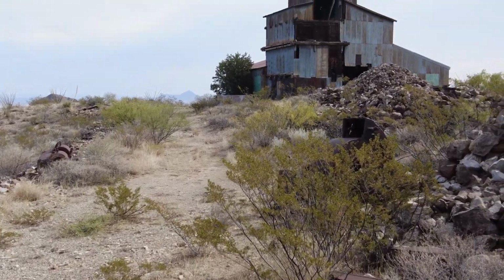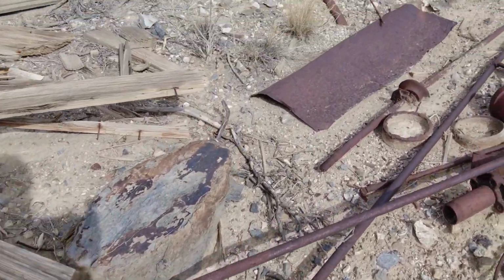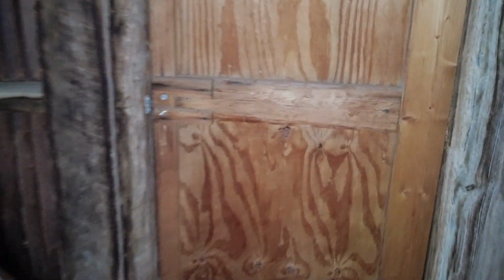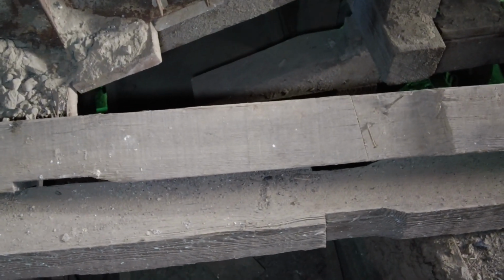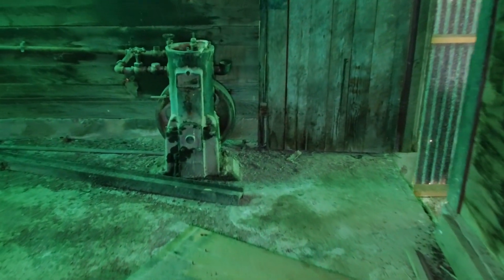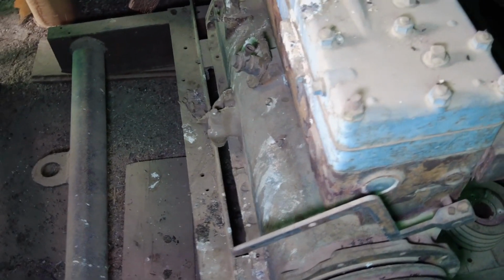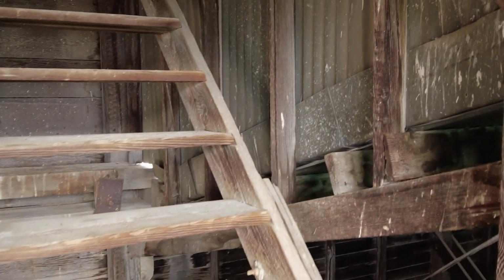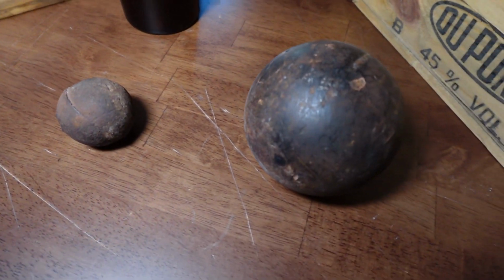The Mill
In-depth look at a Ghost Town.
We went back to the ghost town from a previous video to take a closer look.

Ball mill

Abandoned And lost